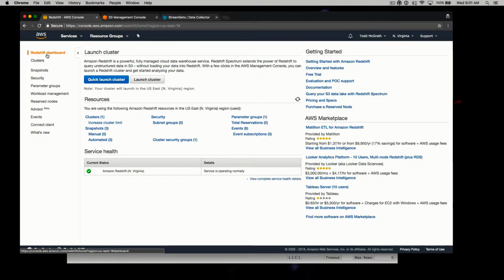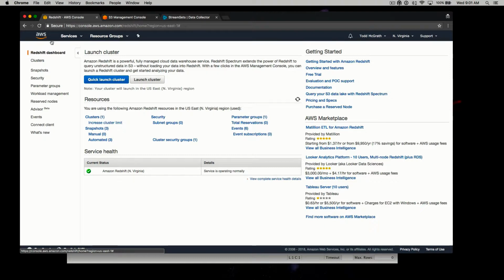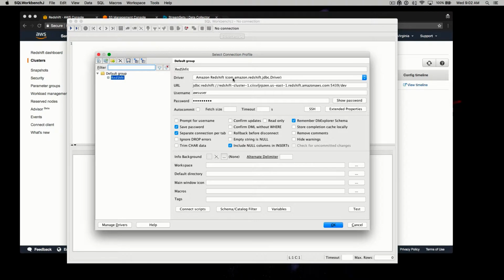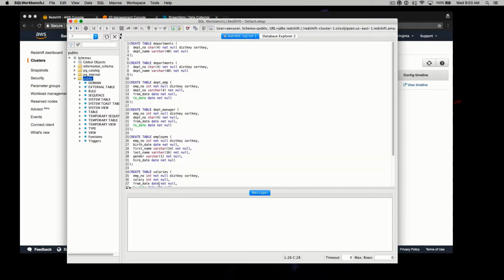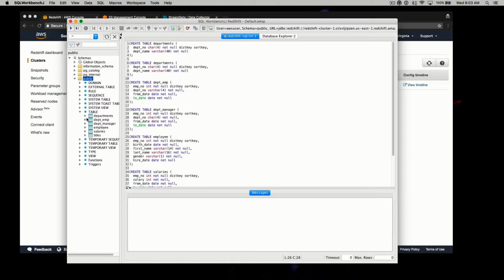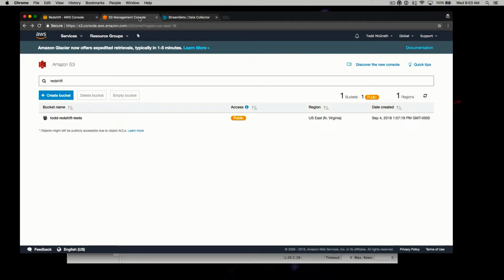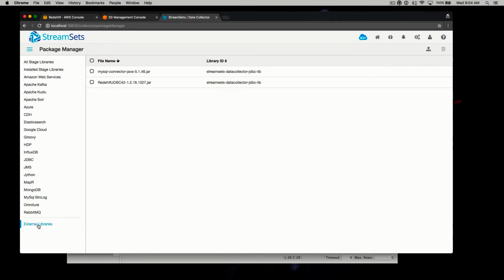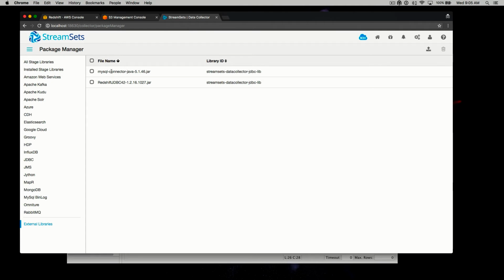How to Bulk Load Amazon RedShift from Relational Databases with StreamSets Part 1 - Setup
You have options when bulk loading data into RedShift from relational database (RDBMS) sources.  These options include manual processes or using one of the numerous hosted as-a-service options.

But, if you have broader requirements than simply importing, you need another option.

Your company may have requirements such as adhering to enterprise security policies which do not allow opening of firewalls. They might have a need to operationalize and automate data pipelines, masking, encryption or removal of sensitive information such as PII before landing in RedShift. In this case, your best option to use is StreamSets.